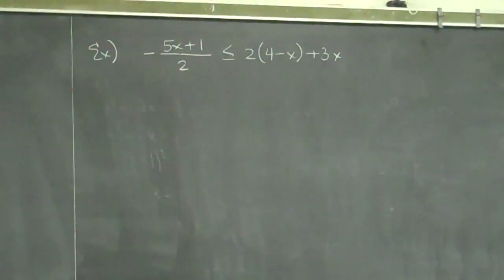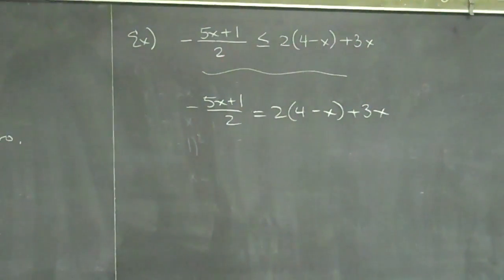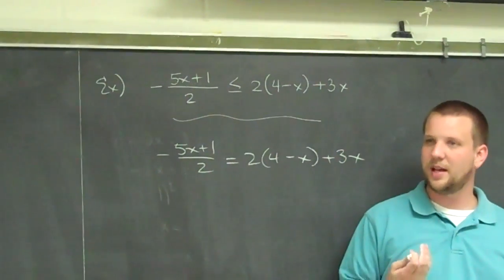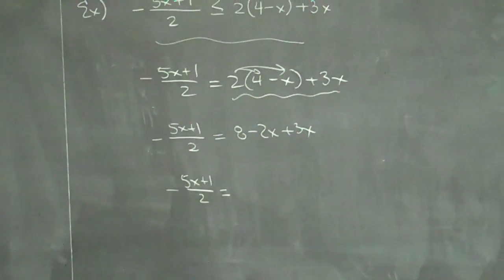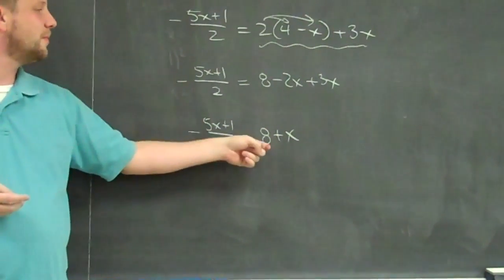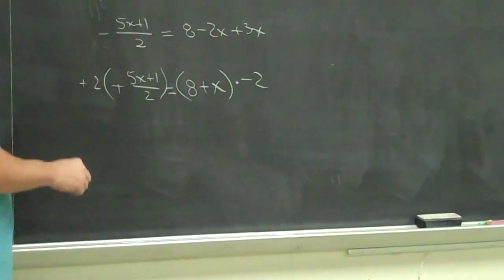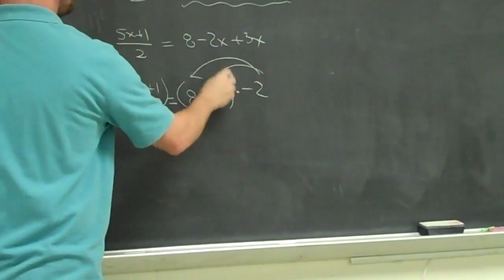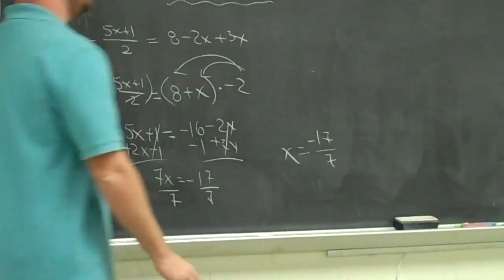College Algebra Oct. 05 part 5